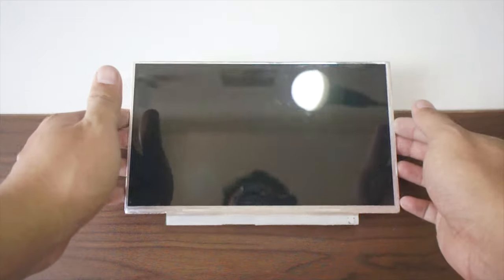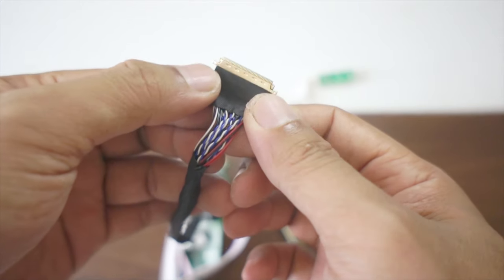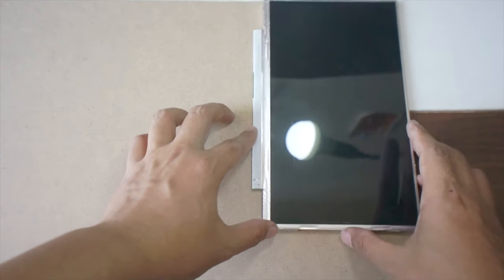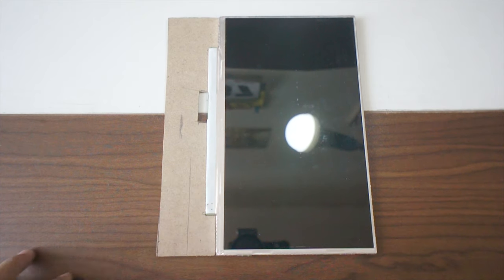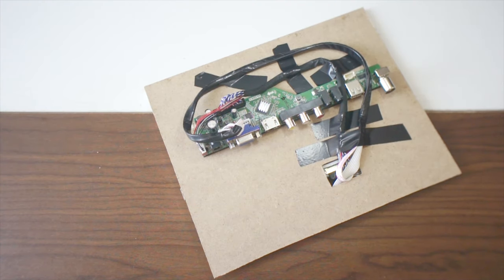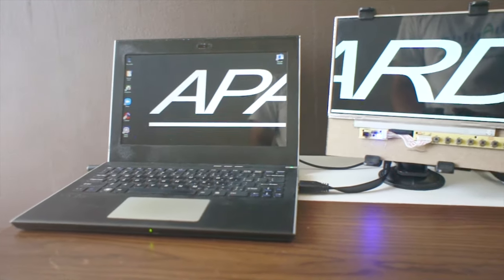DIY secondary monitor from and old laptop LCD Panel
in the previous Video I turn my old laptop into a mini desktop PC and the LCD panel yet to be untouched. but, not for long, in this video I'm gonna show you how I made my own secondary monitor from that LCD panel from my old laptop.

song: Bugsy
by: Apard